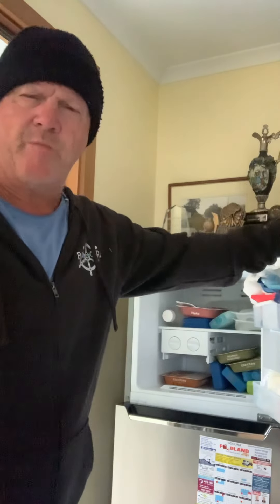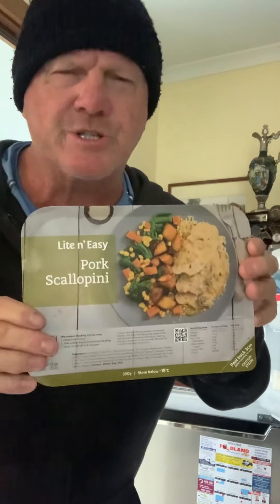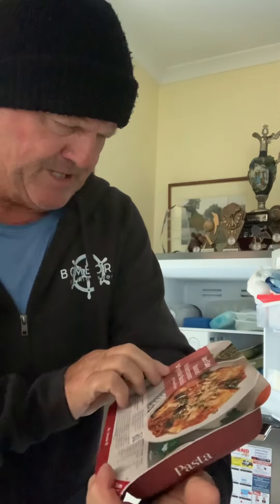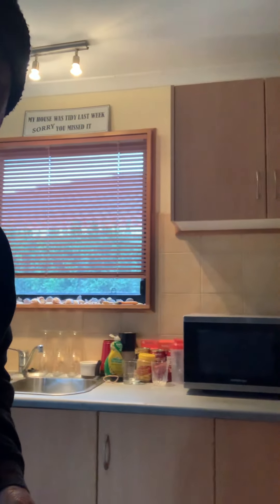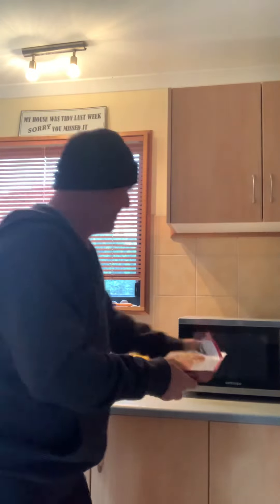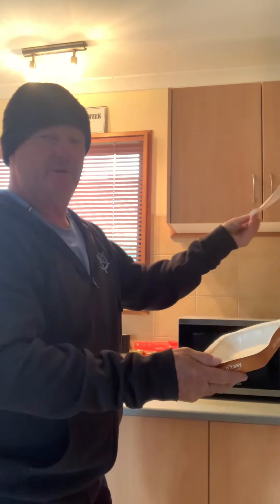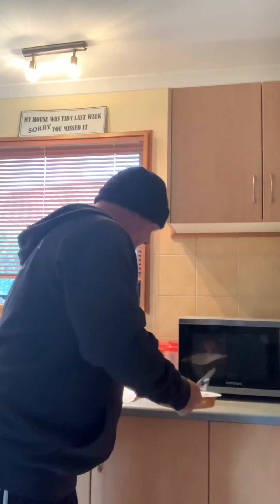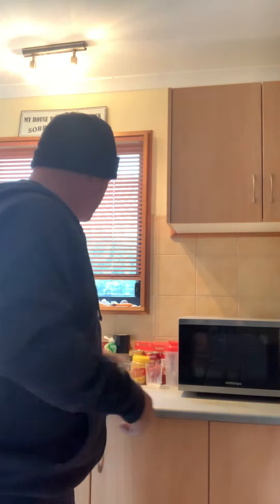Howie’s Cooking Tips